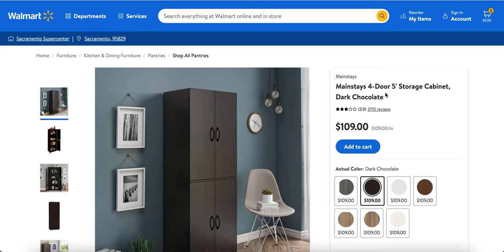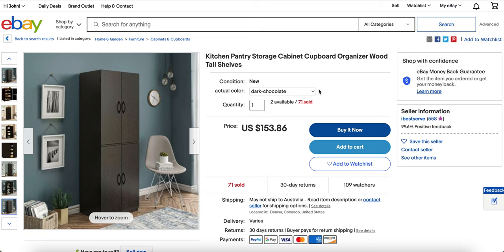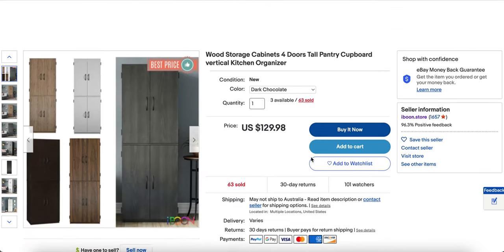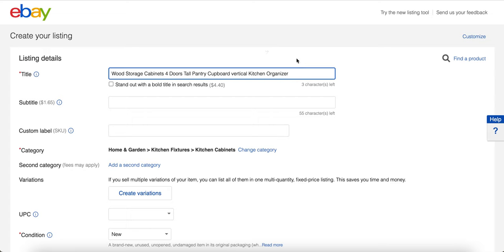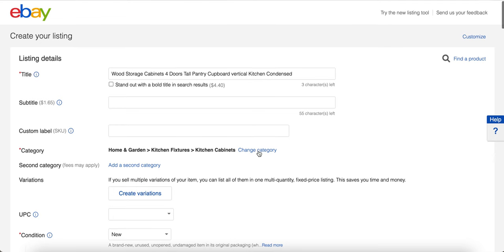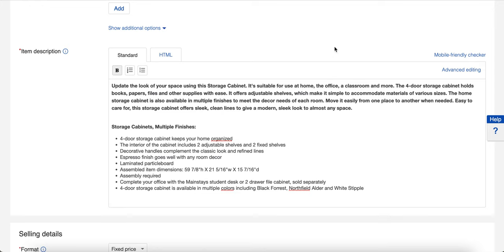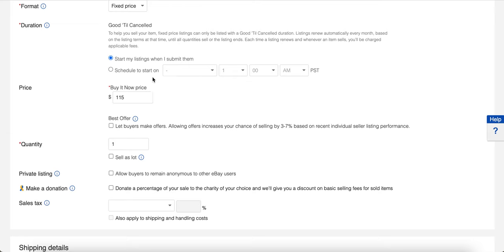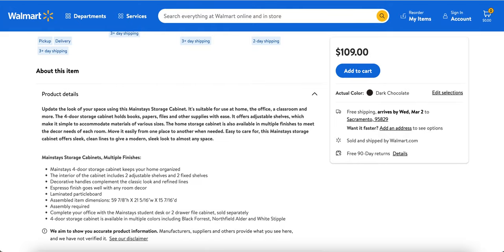Sell Your eBay Items FAST With These 3 Tricks | Faster Dropshipping Sales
If you've ever struggled with getting your eBay Dropshipping items to sell fast, then you'll want to try the three tricks I'm going to show you in this video!

About Me:
I'm Joshua Carter, I created this channel to share how I achieved freedom by creating a simple but profitable dropshipping business. Join the